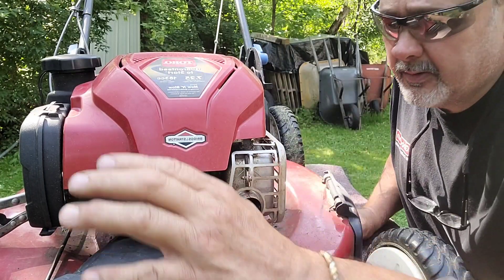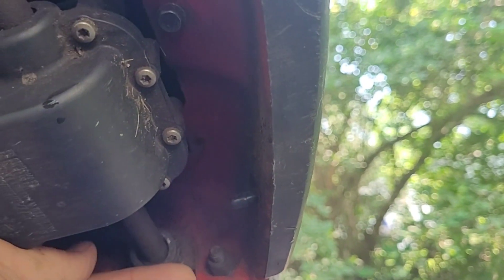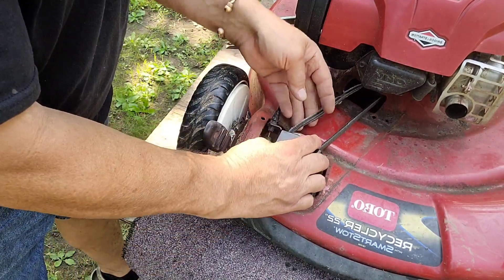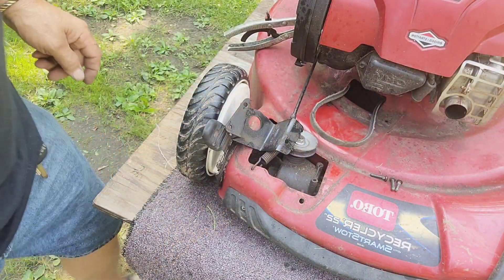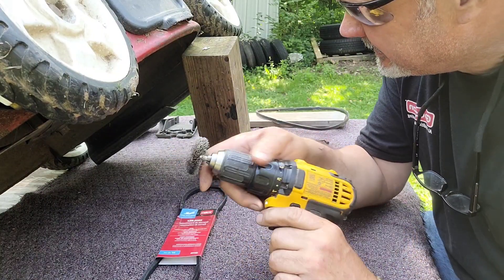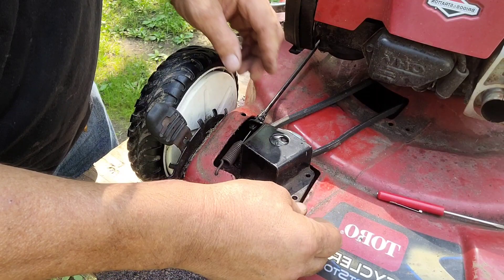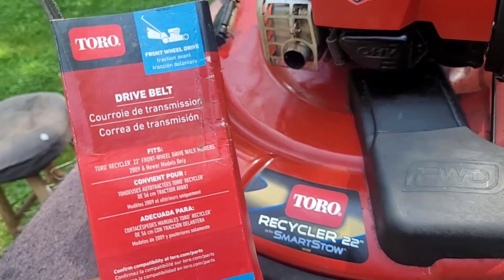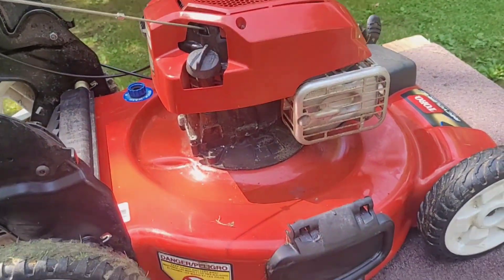Toro Self-propelled belt replacement.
Toro self-propelled issues,
Toro belt repair
Toro drive issues